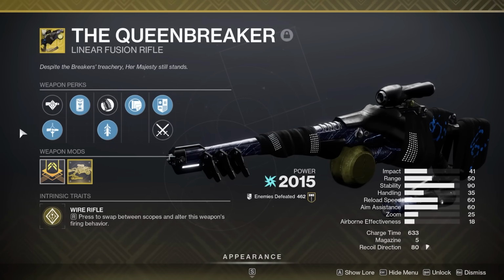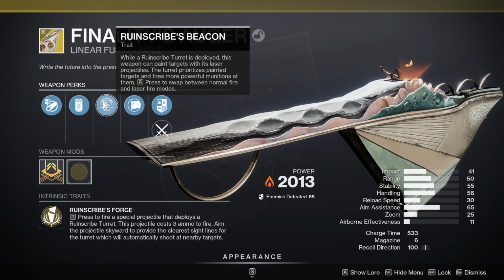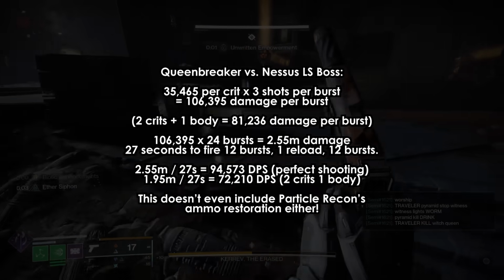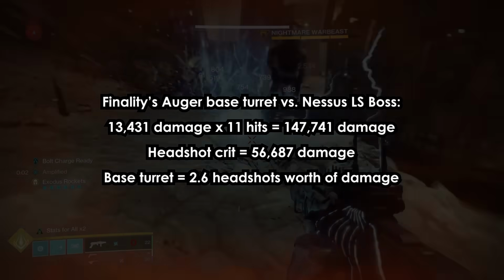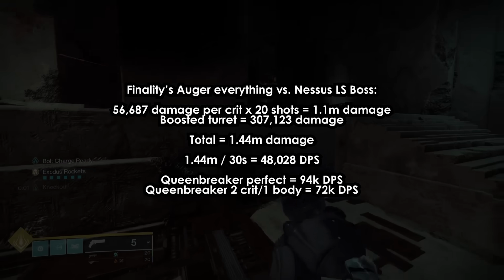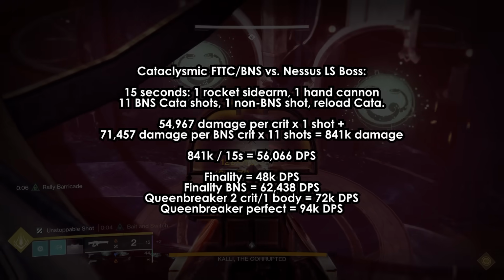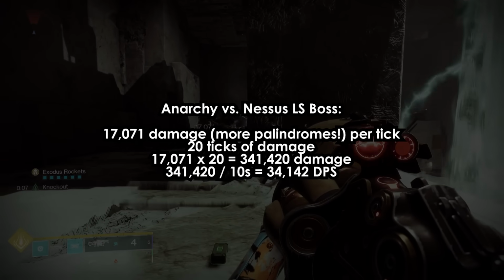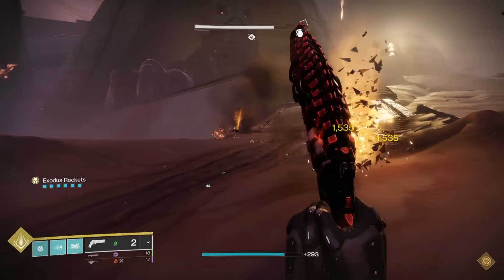The Queenbreaker is amazing. Finality's Auger... not as much.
Datto is now partnered with Maingear! Check the link to get yourself a new PC

queenbreaker is one of the, if not the best power weapon in the game right now for boss damage thanks to its re-adjustment, it's new catalyst, and particle reconstruction. but finality's auger is a brand new linear fusion that can deploy its own turret. so why is finality's auger "not as much"?

and here on Youtube, Tuesday through Friday at 10am PT/1pm ET.